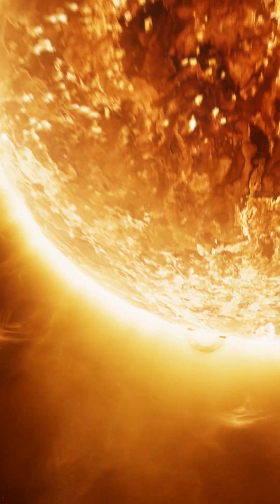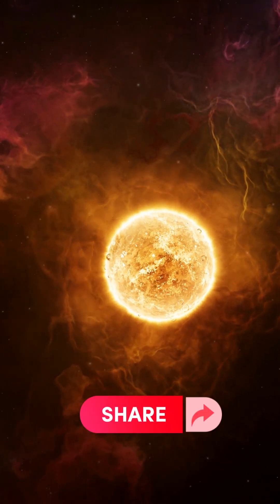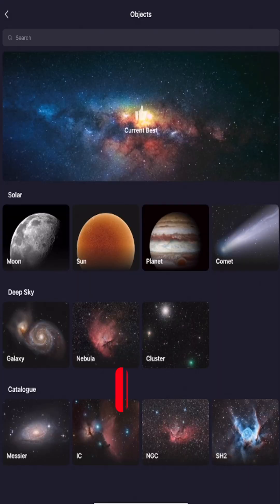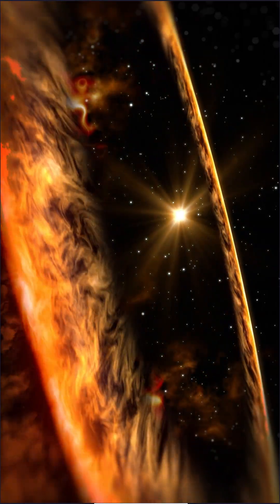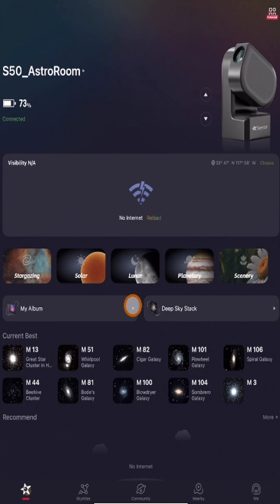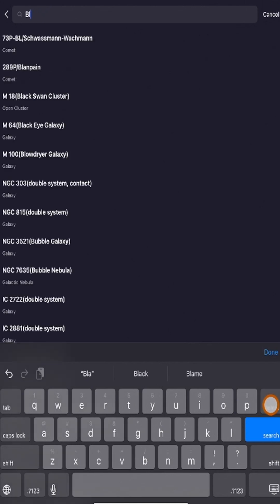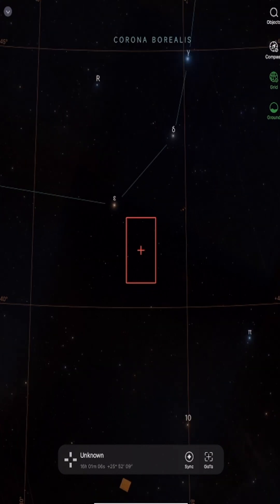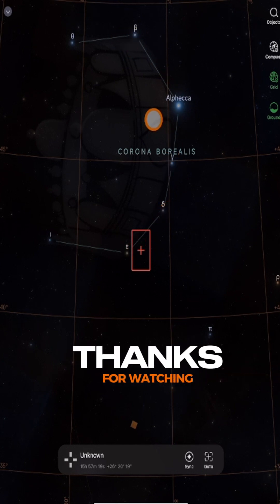T CrB💫 How to find Hydrogen Bomb 💣 in Space 😳 | Once in a lifetime explosion🔥 🌟| Coronae Borealis!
How to find the Blaze Star once it explodes!